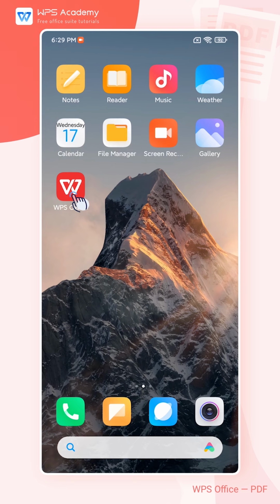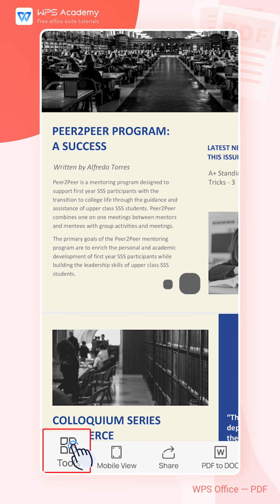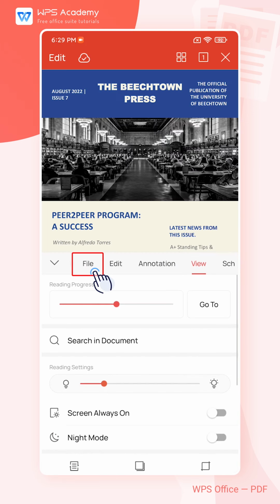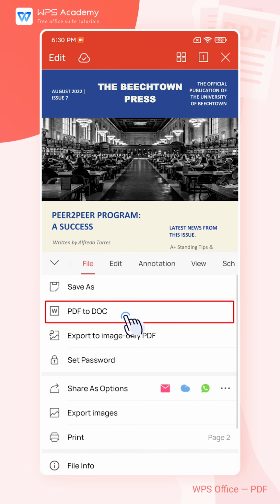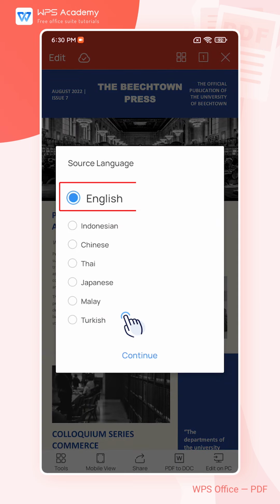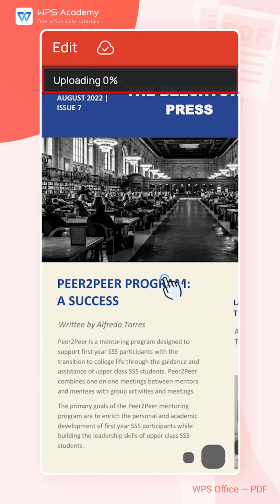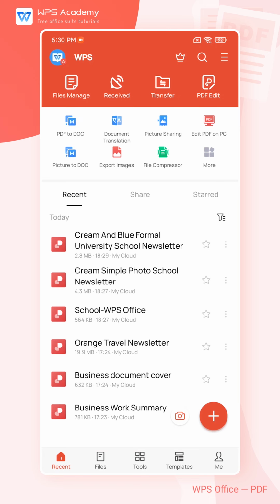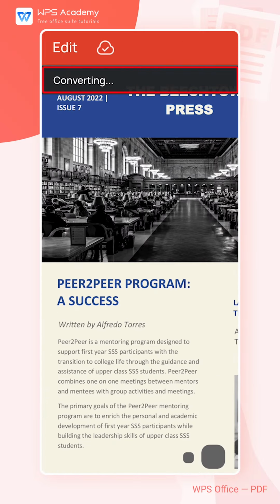[WPS Academy] 1.2.3 Mobile:Convert PDF to Word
Hi, glad to see you here. Today we'll learn 'Convert PDF to Word ' in WPS PDF on Mobile Phone. Follow our Youtube channel, level up your office skills! WPS Office is a free all-in-one office suite which include Writer(Word), Spreadsheet(Excel), Presentation(PPT) and PDF. Tutorials are provided by WPS Academy, WPS Academy is aim at providing both beginning and advanced office tutorial.